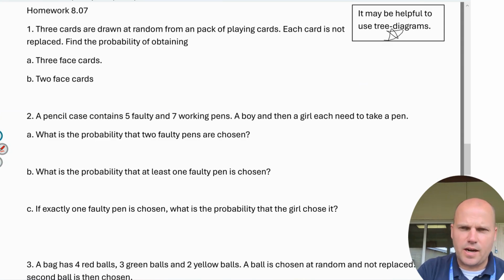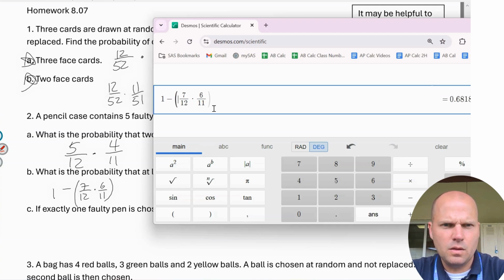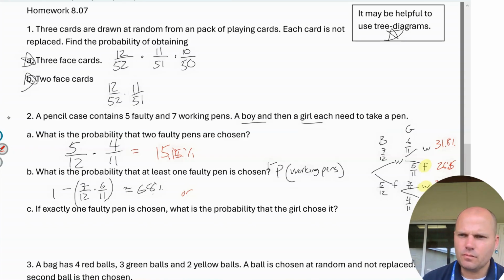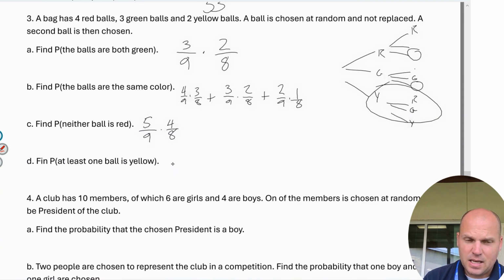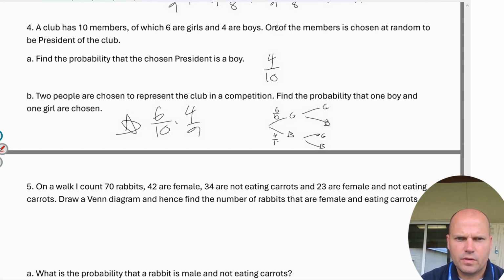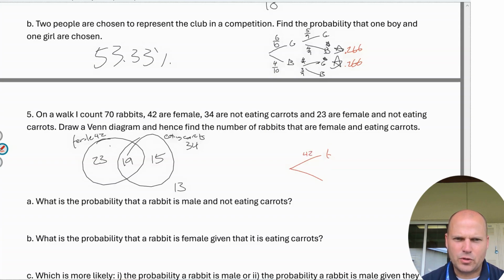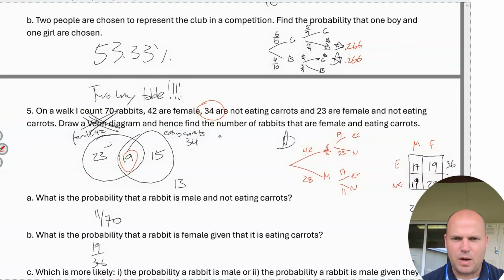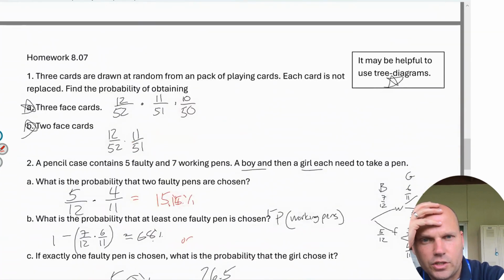Geometry - Conditional probability hw